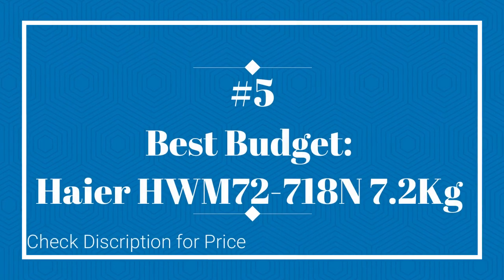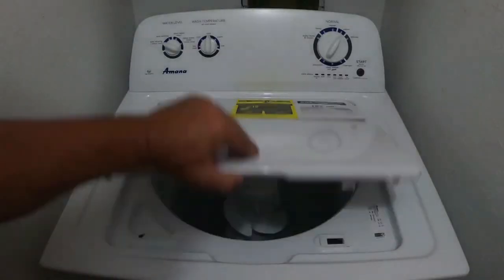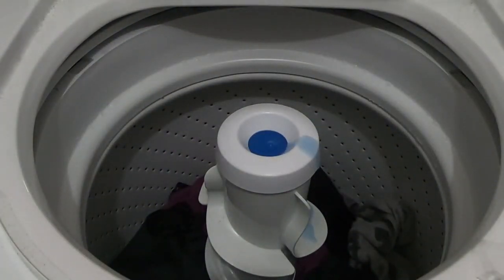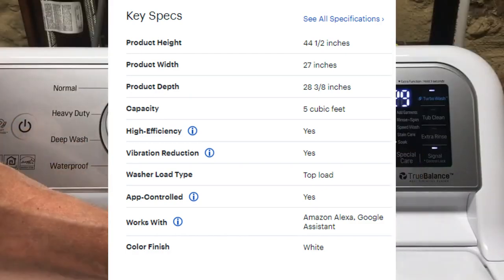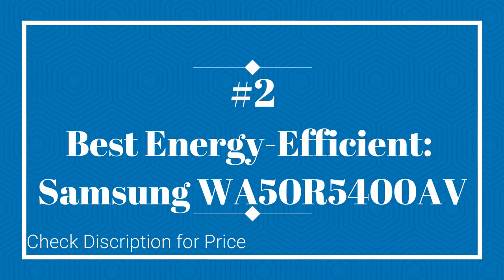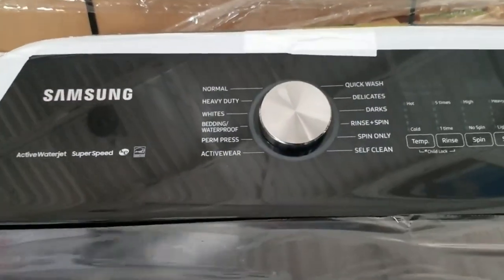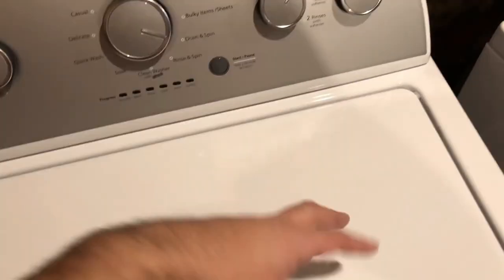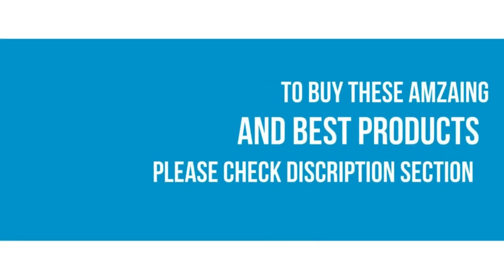Top 5: Top loader washing machine and Dryers 2020 - Top loader Washers Buyer Guide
➡️ 1. :  Whirlpool WTW5000DW

➡️ 2. :  Samsung WA50R5400AV

➡️3. : LG WT7300

➡️ 4. : Amana NTW4516FW

➡️ 5. :  Haier HWM72-718N 7.2Kg

 Washing machines
 Washer dryer set
 Washing machine
 Best washer and dryer 2019
 Best washer and dryer
 Sweet Hoot
 Best top loading washing machine review
 Best top load washer
Top loading washing machine 2019
Best top loading washing machine
Best Top Load Washer review
Best Top Load Washer 2019
Top 5 top loading washing machine
Top loading washing machine reviews 2019
Top loading washing machine review
Review
Top
Best top loading washing machine 2019
Top loading washing machine
2019